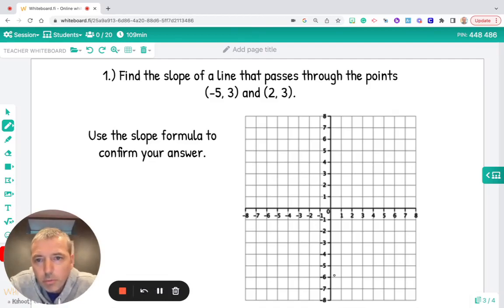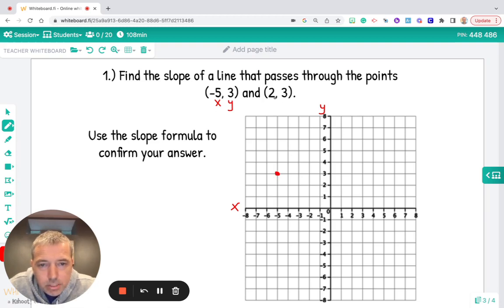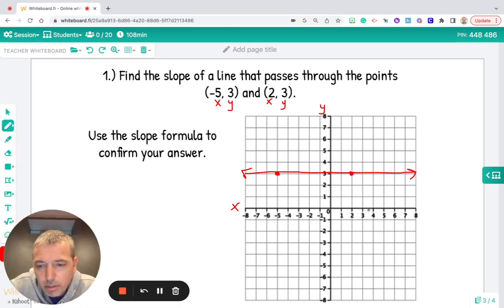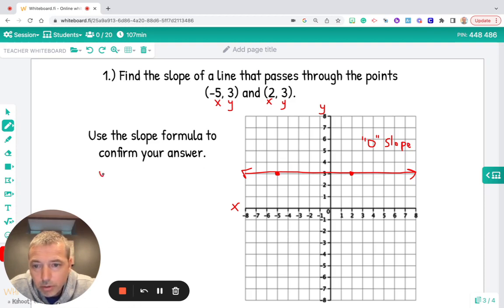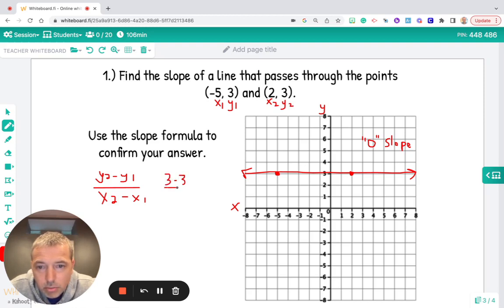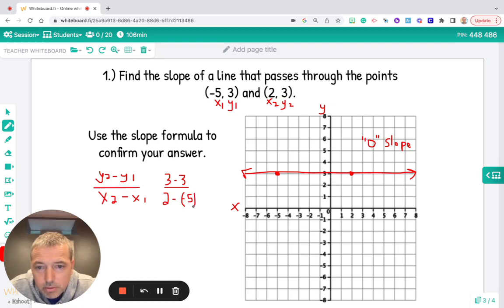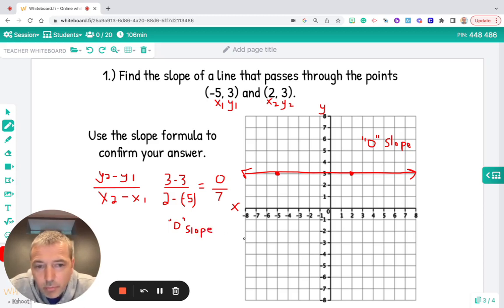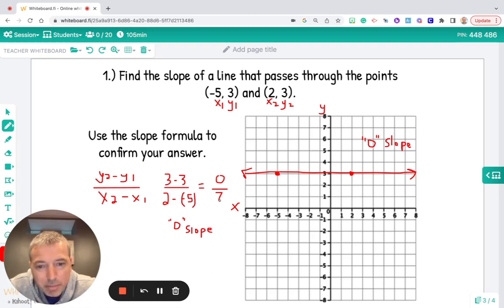Exploring slope further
In this video we explore "0" slopes and undefined slopes.